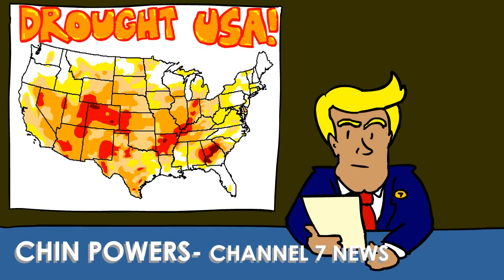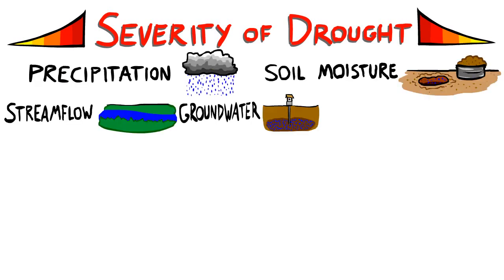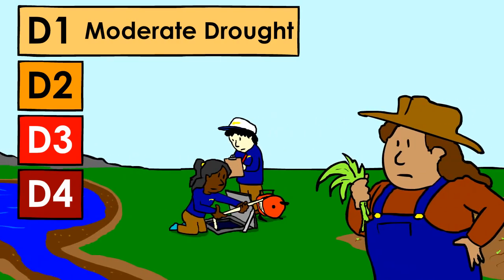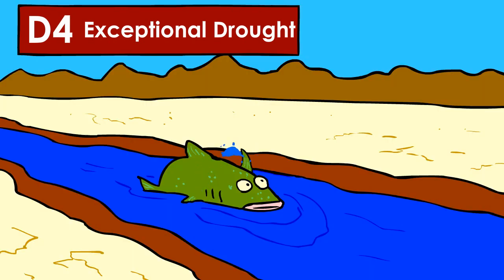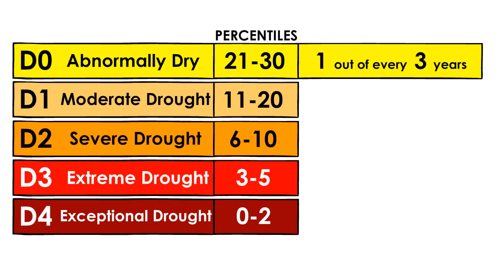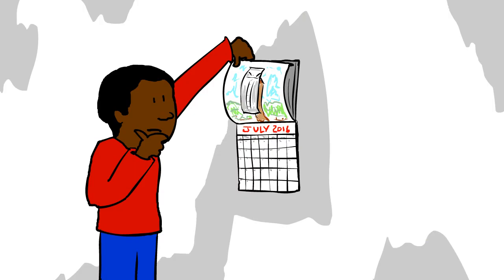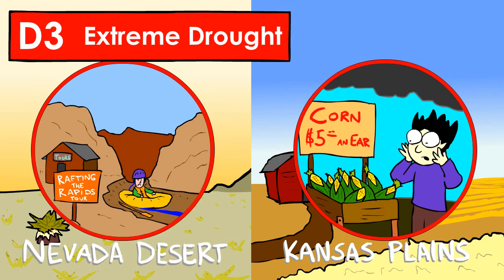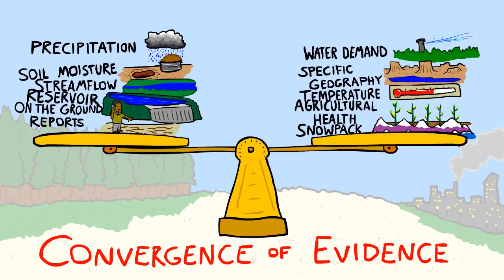Assessing Drought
A drought is a period of drier-than-normal conditions.[1]: 1157  A drought can last for days, months or years. Drought often has large impacts on the ecosystems and agriculture of affected regions, and causes harm to the local economy.[2][3] Annual dry seasons in the tropics significantly increase the chances of a drought developing, with subsequent increased wildfire risks.[4] Heat waves can significantly worsen drought conditions by increasing evapotranspiration.[5] This dries out forests and other vegetation, and increases the amount of fuel for wildfires.[4][6]

Drought is a recurring feature of the climate in most parts of the world, becoming more extreme and less predictable due to climate change, which dendrochronological studies date back to 1900. There are three kinds of drought effects, environmental, economic and social. Environmental effects include the drying of wetlands, more and larger wildfires, loss of biodiversity.

Economic impacts of drought result due to negative disruptions to agriculture and livestock farming (causing food insecurity), forestry, public water supplies, river navigation (due to e.g.: lower water levels), electric power supply (by affecting hydropower systems) and impacts on human health.[7]

Social and health costs include the negative effect on the health of people directly exposed to this phenomenon (excessive heat waves), high food costs, stress caused by failed harvests, water scarcity, etc. Drought can also lead to increased air pollution due to increased dust concentrations and wildfires.[8] Prolonged droughts have caused mass migrations and humanitarian crisis.[9][10]

Examples for regions with increased drought risks are the Amazon basin, Australia, the Sahel region and India. For example, in 2005, parts of the Amazon basin experienced the worst drought in 100 years.[11][12] Australia could experience more severe droughts and they could become more frequent in the future, a government-commissioned report said on July 6, 2008.[13] The long Australian Millennial drought broke in 2010. The 2020–2022 Horn of Africa drought has surpassed the horrific drought in 2010–2011 in both duration and severity.[14][15]

Throughout history, humans have usually viewed droughts as disasters due to the impact on food availability and the rest of society. People have viewed drought as a natural disaster or as something influenced by human activity, or as a result of supernatural forces.